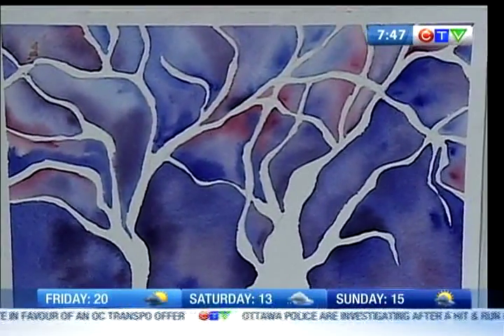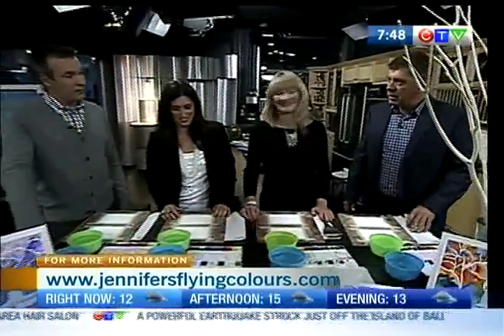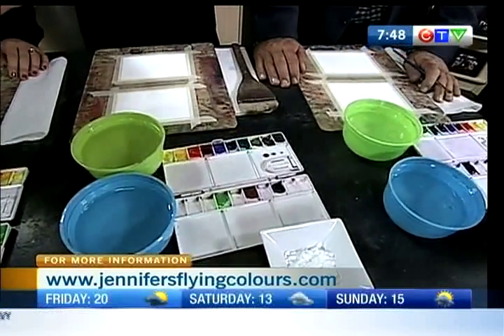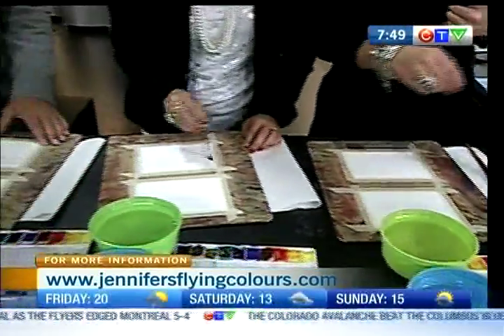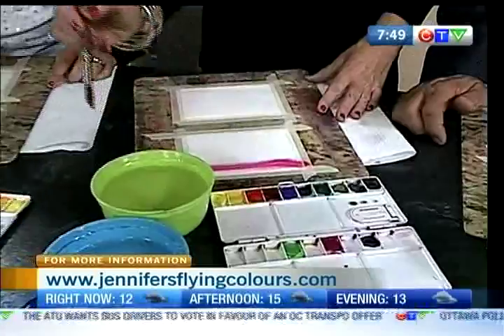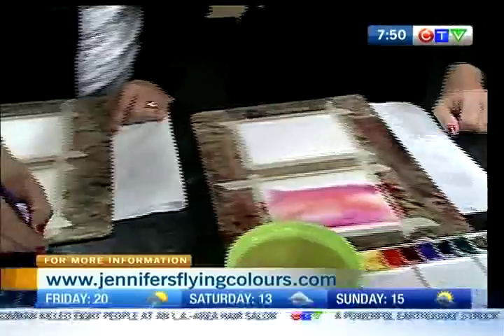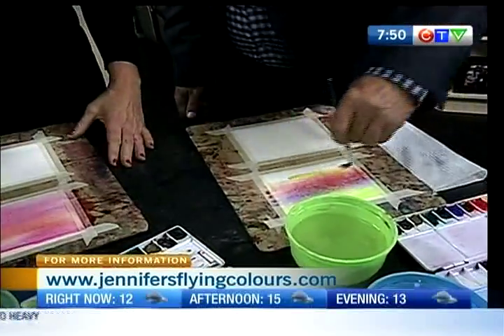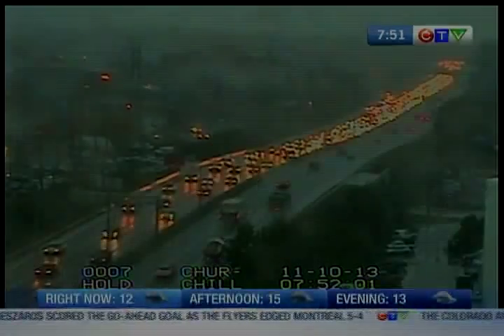Flying Colours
The hosts try out water colours with Flying Colours - where the Nicol sisters combine painting, eating and team building.